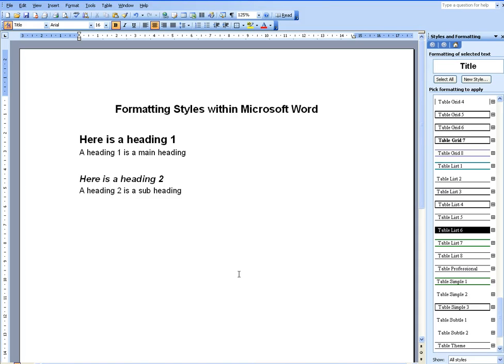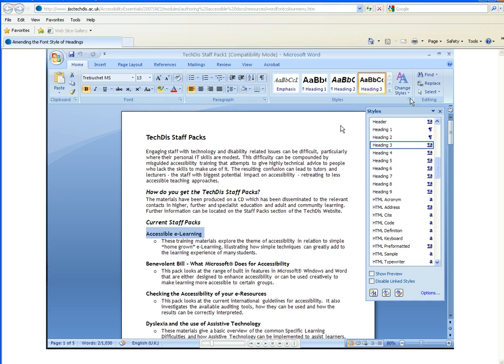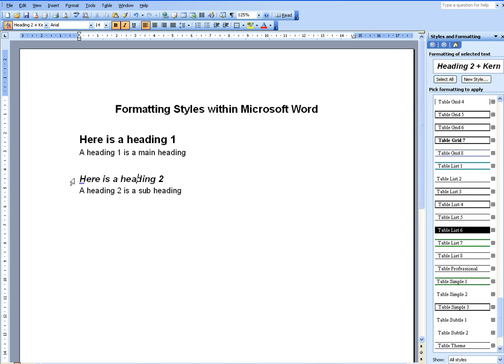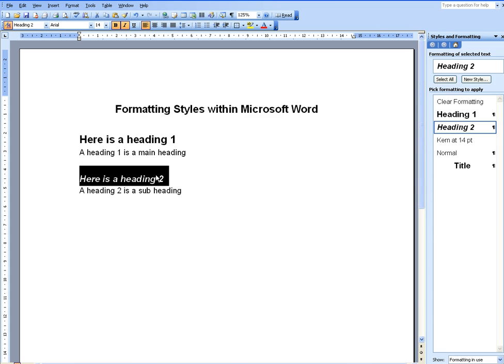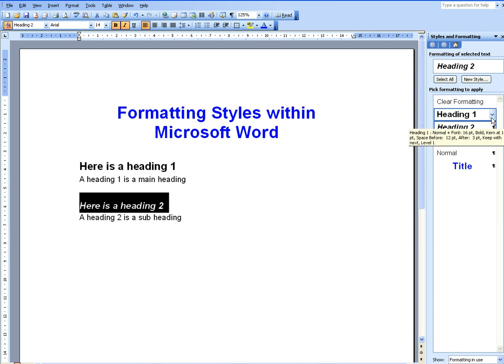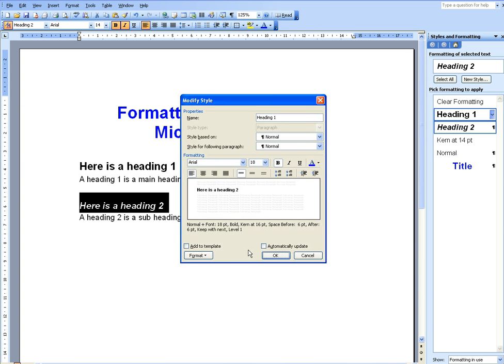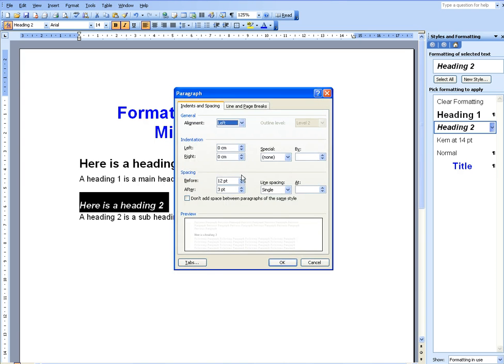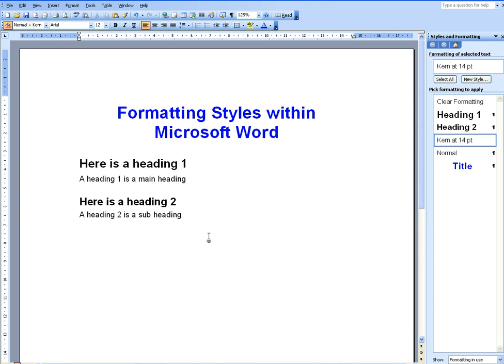Screencast showing how to modify the styles within Microsoft Word 2003, 2007 or 2010